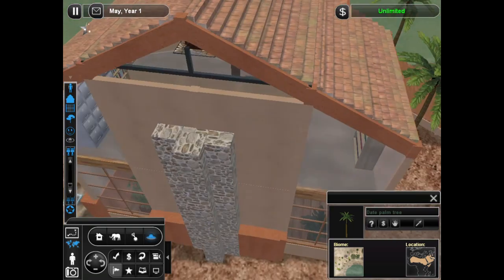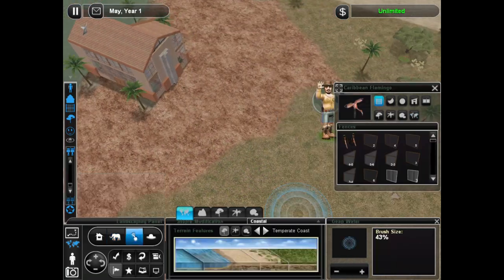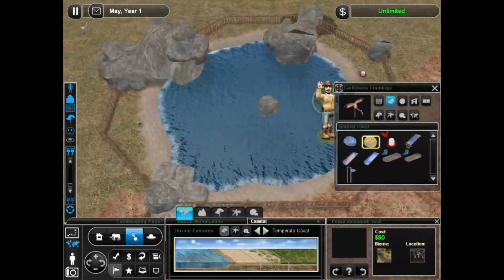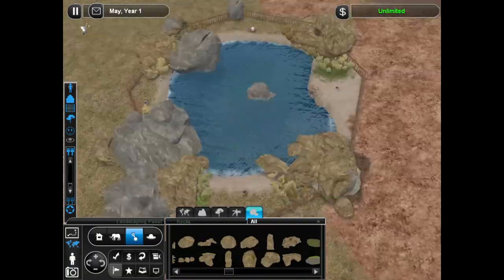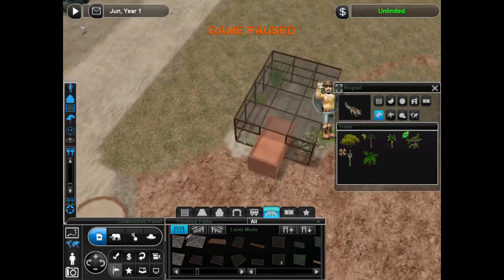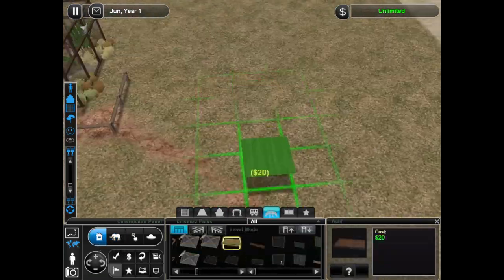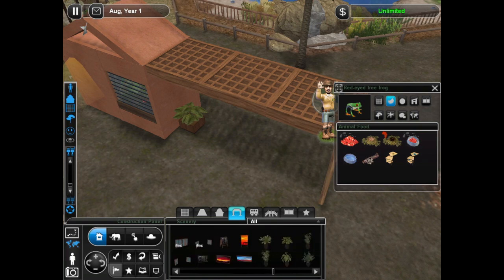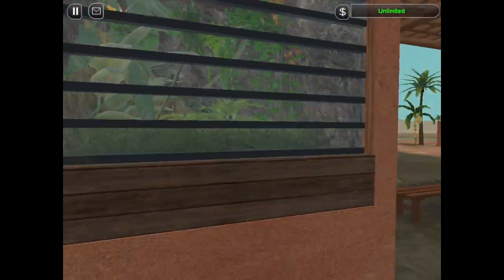Tonopah Sanctuary - Speedbuild + Voiceover [Zoo Tycoon 2]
NOTE: Thanks to Lucoshi for the voice over suggestion! Talking for a long period of time isn't actually that bad. Almost the entire video is a speedbuild and voice over. Skip to the last 30ish seconds for the little overview. Sorry for possibly butchering names and the random audio cut- audio is difficult like that sometimes. I also just now realized that I didn't put the audio quiet enough at the end when I was still talking... sorry :')

 What started as building practice accidentally became a little animal sanctuary. I spent around 3-4 hours on this little project in total. (Hour and a half on the house itself) I felt like this was something a bit more interesting to post and it wasn't anything that required a real backstory, and I felt that this was the best thing to put a voice over on. Let me know how you like it and whether or not I should continue these voice overs in the future.

I am fully aware that I am throwing videos out super quick- I haven't had school almost all week because of how horribly cold it's gotten here in the Northern Midwest, and it's given me lots of time to make ideas and work on projects!

All music from Sleeping At Last, all instrumentals from the original song.